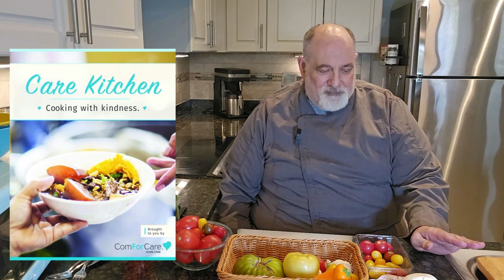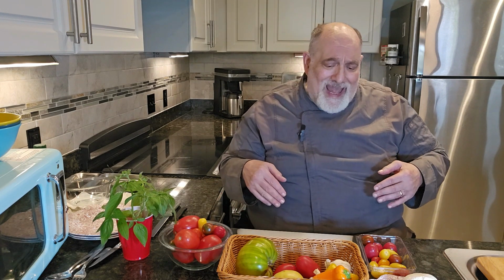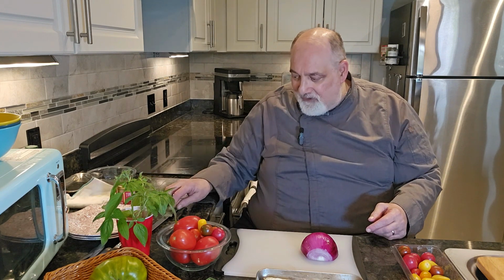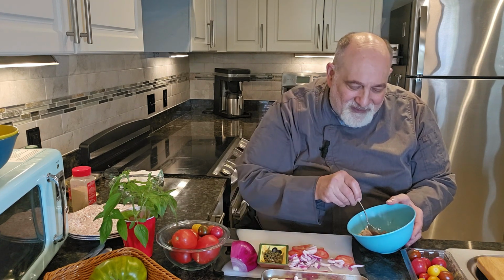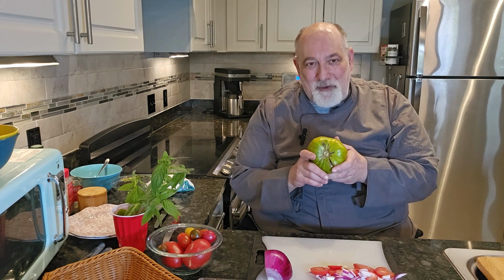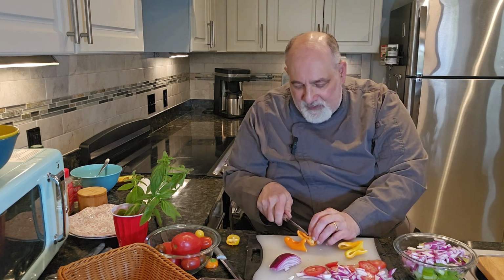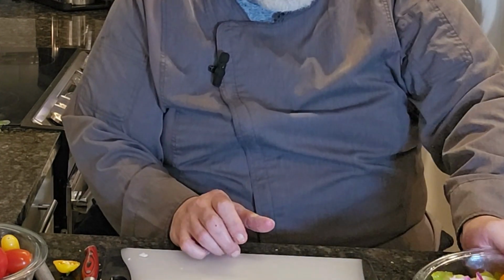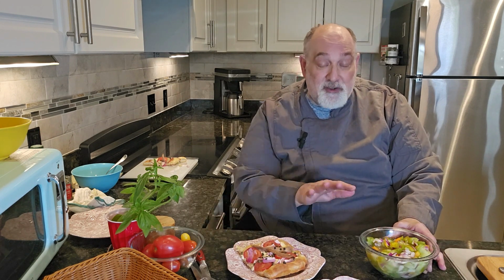Care Kitchen Tomato Festival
This episode of Care Kitchen features the amazing tomato! We will discuss the various varieties and preparations as well as discuss how we can create a wonderful activity for people living with dementia.